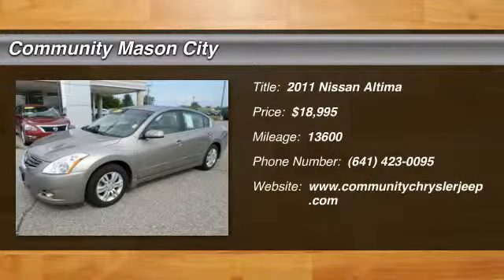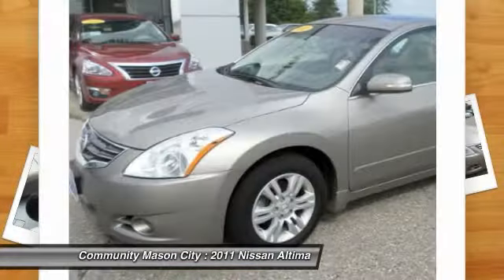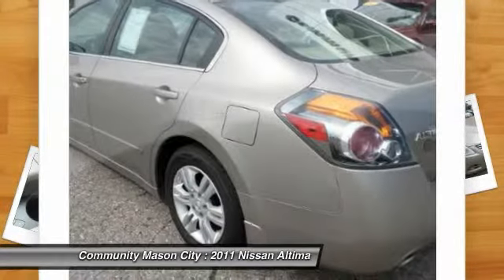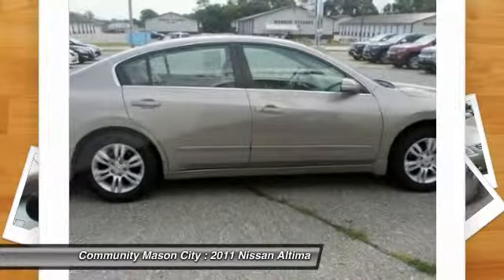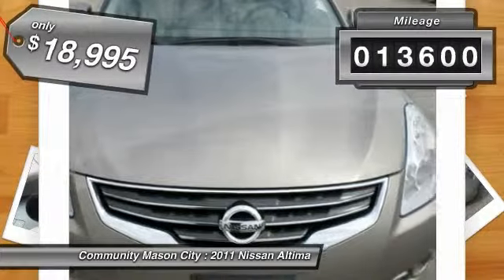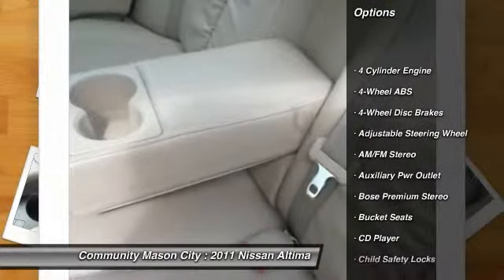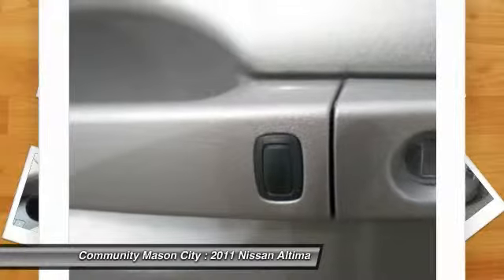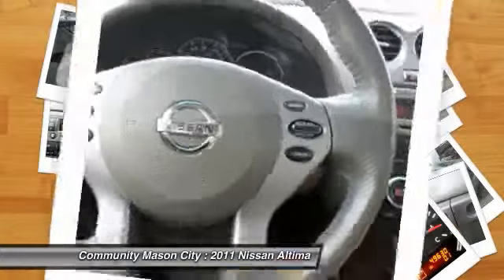2011 Nissan Altima Mason City IA P1946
2011 Nissan Altima 2.5 SL - $18995

1780 S. Monroe

PRICED TO MOVE $800 below NADA Retail!, FUEL EFFICIENT 32 MPG Hwy/23 MPG City! GREAT MILES 13,600! 2.5 SL trim. Heated Leather Seats, CD Player, Keyless Start, Overhead Airbag, Rear Air, iPod/MP3 Input. READ MORE! KEY FEATURES INCLUDE: Leather Seats, Rear Air, Heated Driver Seat, iPod/MP3 Input, CD Player, Keyless Start, Heated Seats, Heated Leather Seats Keyless Entry, Remote Trunk Release, Child Safety Locks, Electronic Stability Control, Bucket Seats. EXPERTS ARE SAYING: Responsive steering; capable chassis; quiet ride; many available electronic features; available coupe body style. -Edmunds.com. Great Gas Mileage: 32 MPG Hwy. EXCELLENT VALUE: This Altima is priced $800 below NADA Retail. BUY FROM AN AWARD WINNING DEALER: We offer a 3/3 Warranty on selected pre-owned vehicles, as well as in-house financing. Pricing analysis performed on 8/5/2014. Fuel economy calculations based on original manufacturer data for trim engine configuration. Please confirm the accuracy of the included equipment by calling us prior to purchase.